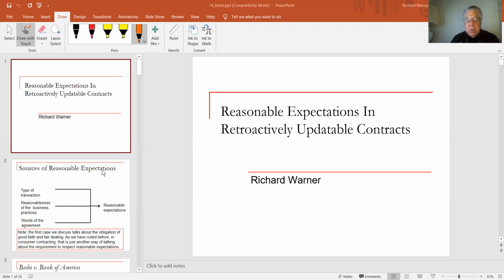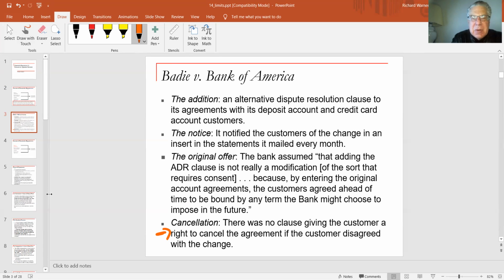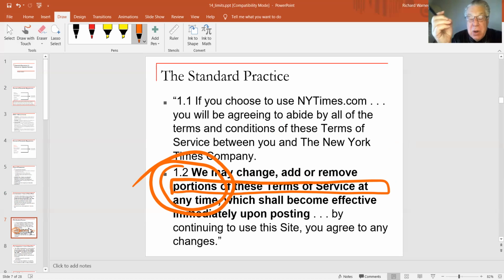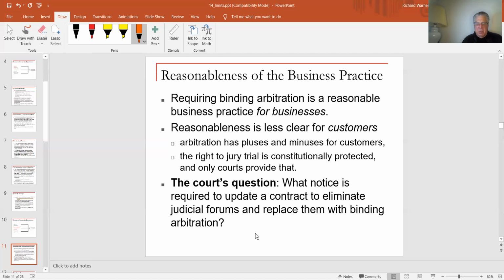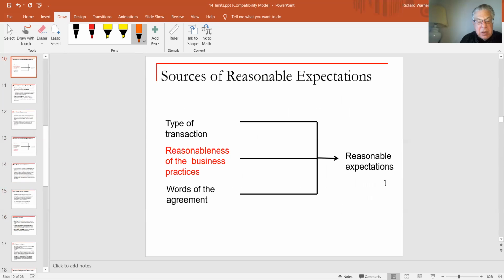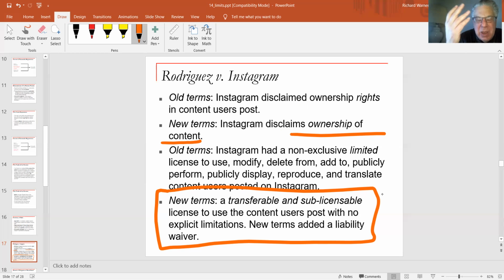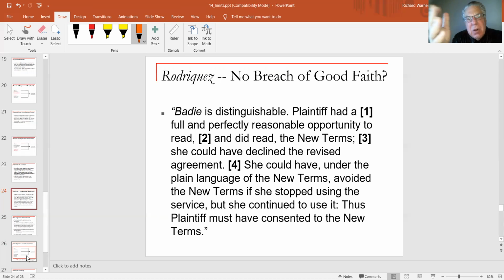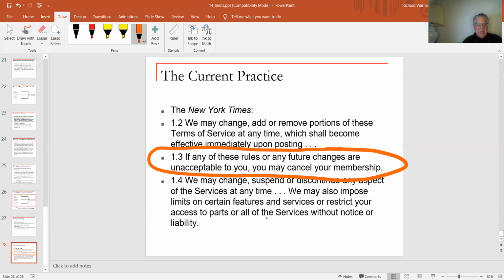Online Contracting Course by Professor Richard Warner